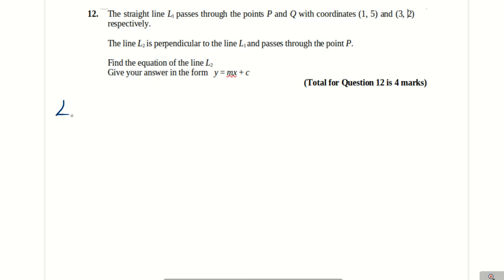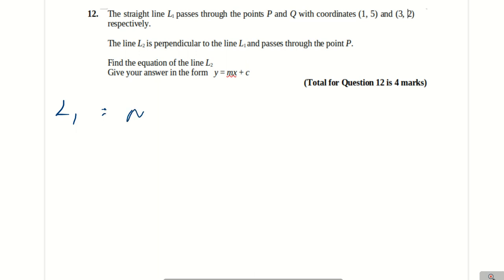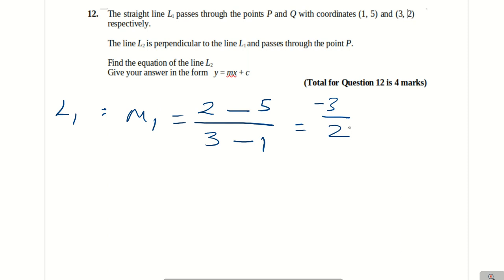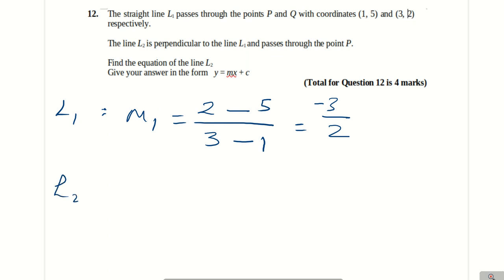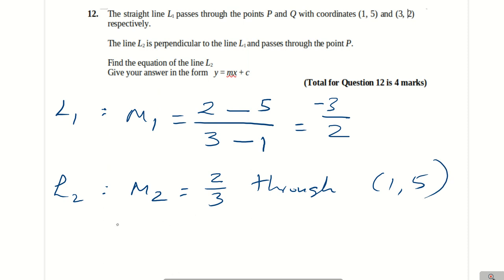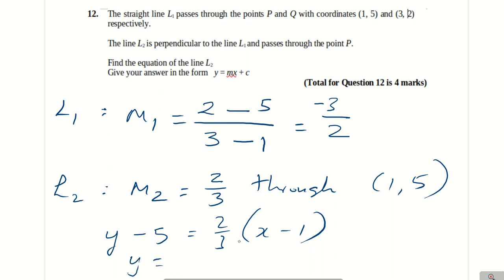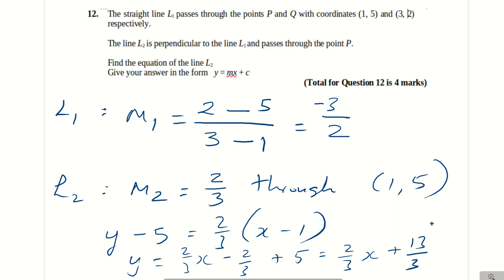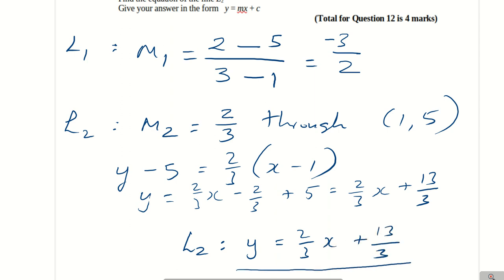Pearson-Edexcel GCSE to A-level Transition Straight Line Graphs Exam Questions Q12